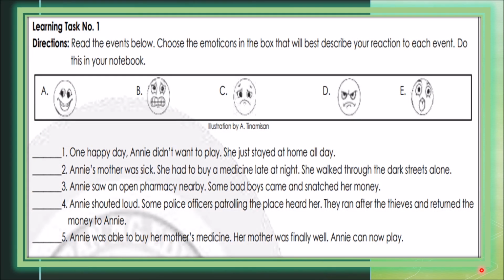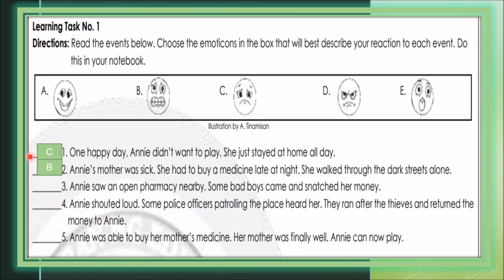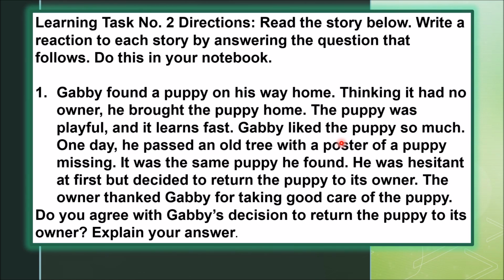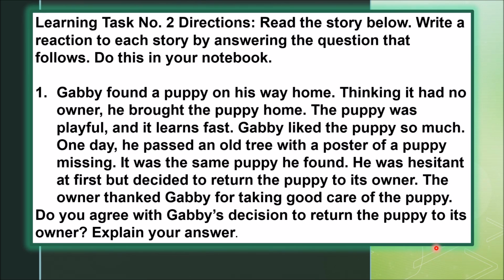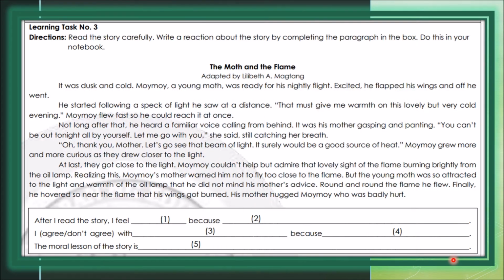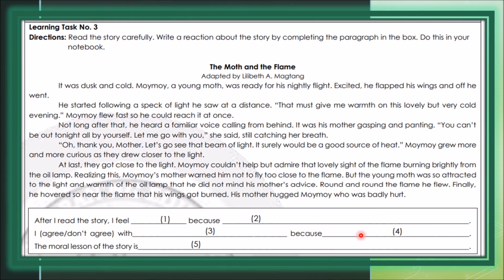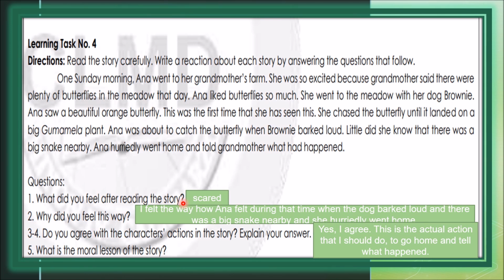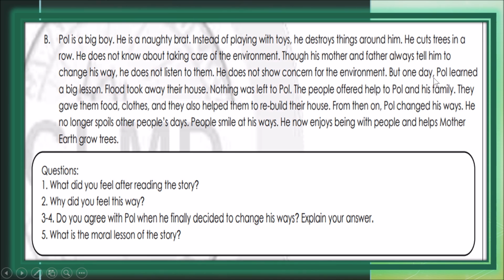ENGLISH 4 QUARTER 4 WEEK 3 Writing a Reaction about the Story Read (MELC BASED) BY: DOC VI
Tis educational videos is for ENGLISH 4 QUARTER 4 WEEK 3 Writing a Reaction about the Story Read (MELC BASED).The given tasks are from the Learner's Packet of the learners in grade four.